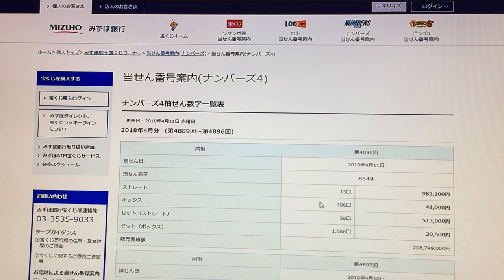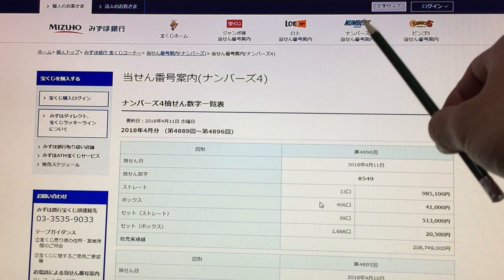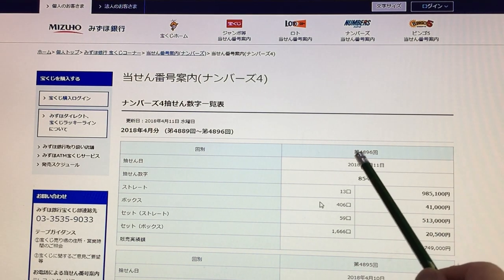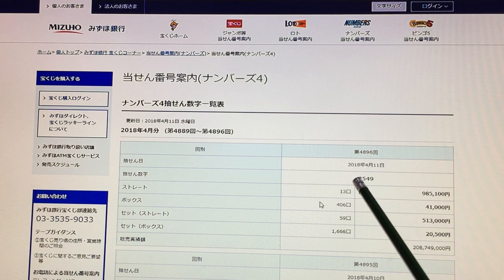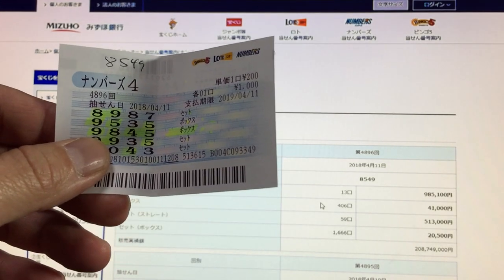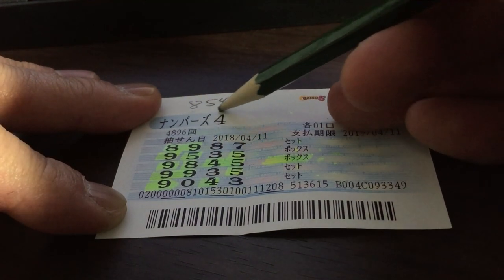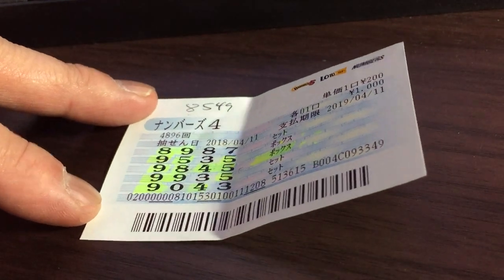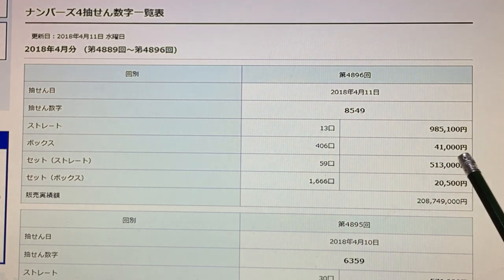Winning Japanese Lottery Takarakuji Numbers 4 win 41000 yen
Amazing win!  Numbers 4 drawing 4896